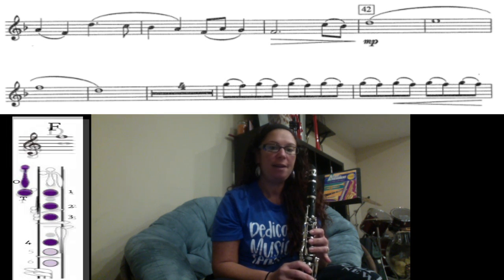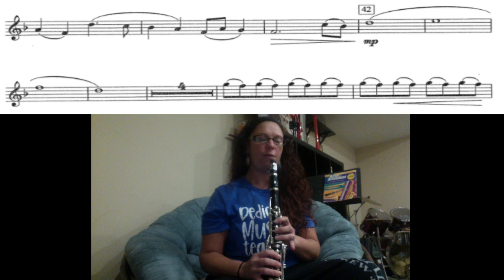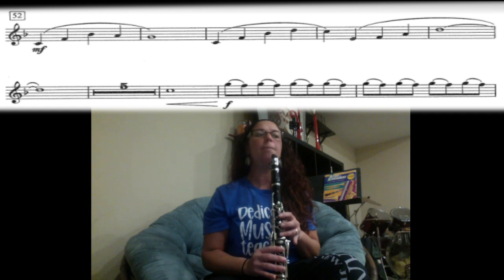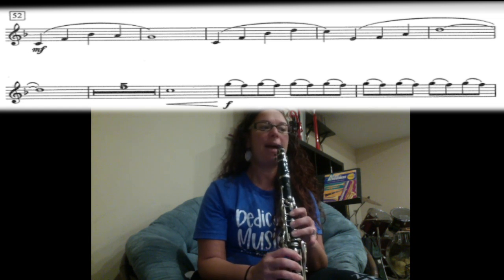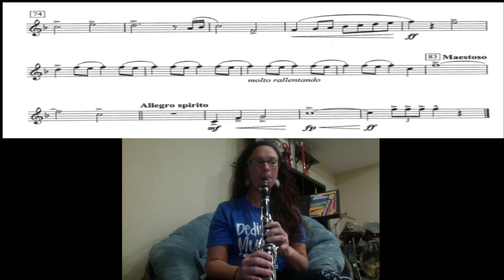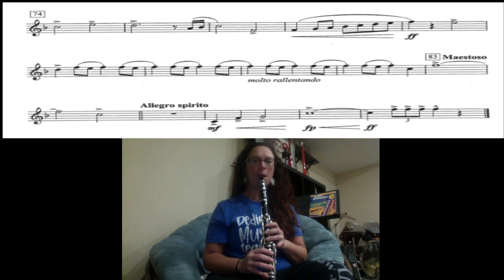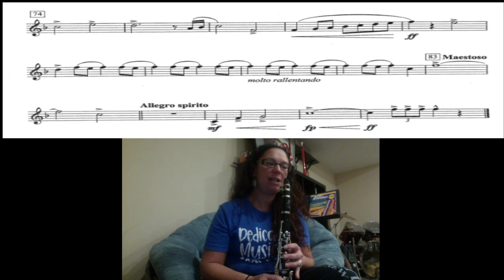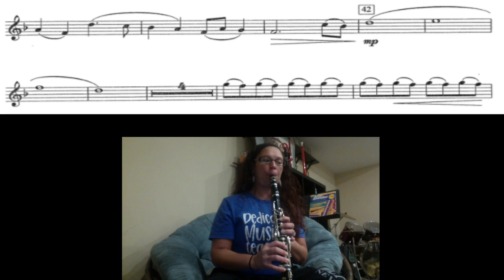Clarinet 1- A Joyful Journey- Lesson #3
A Joyful Journey- Lesson #3
Measures 42-end
1st Clarinet